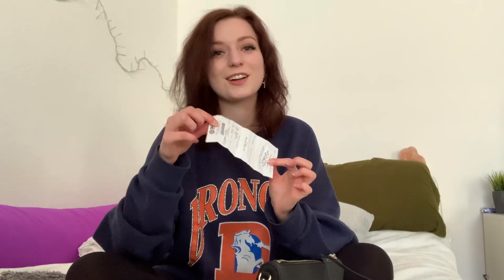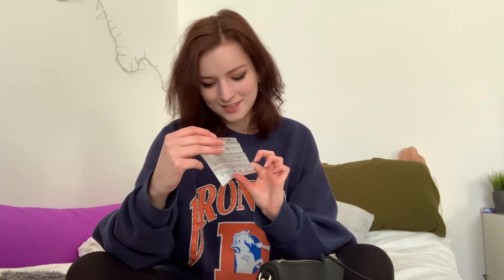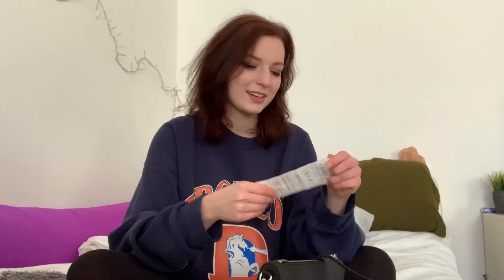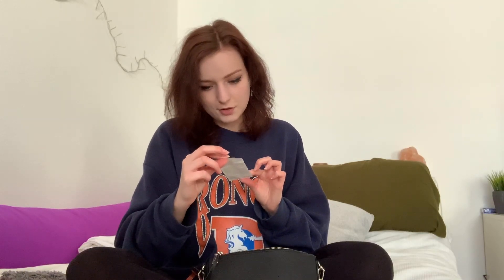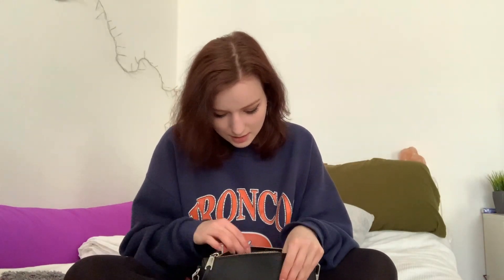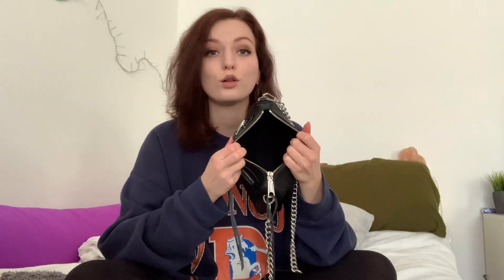WHAT IS IN MY EVERYDAY BAG? | REBECCA MINKOFF | 2020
Rebecca Minkoff Avery Leather Crossbody Bag

About myself:
Hey, my name is Mandy. I am a 22-year-old college graduate in Germany. I graduated with a Bachelor's Degree in English and Linguistics and am planning on starting grad school soon. On my channel, we talk about Fashion, Beauty, and Lifestyle. Follow me along on my journey of starting my next chapter in my vlogs.